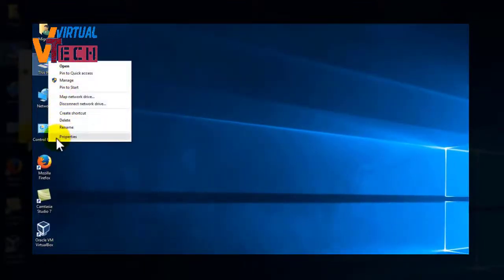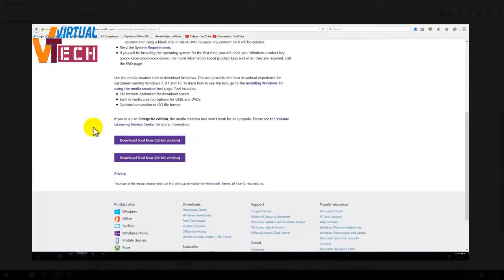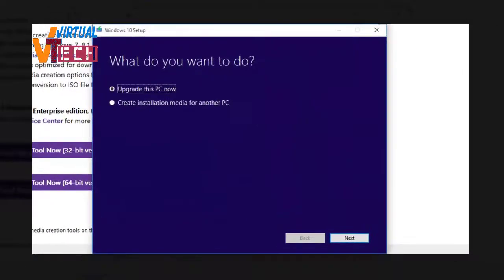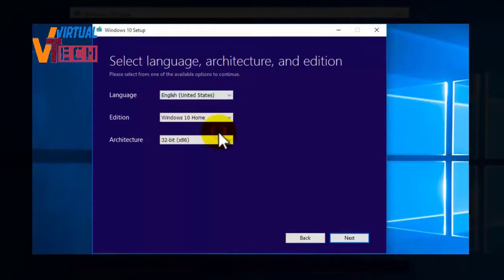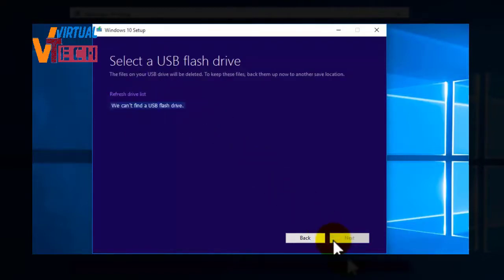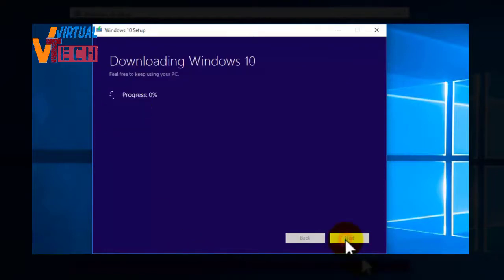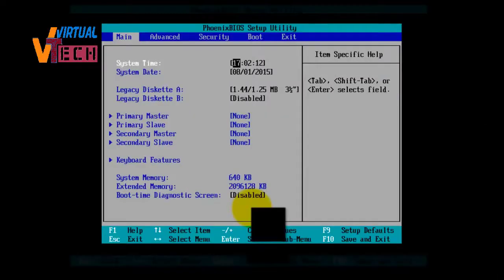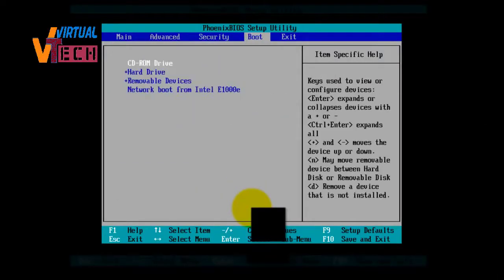How to Install Windows 10 from Pendrive - Powersoft IT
How to Install Windows 10 by making bootable from Pendrive Step by Step using refuse software.